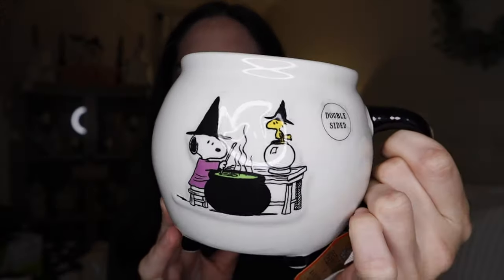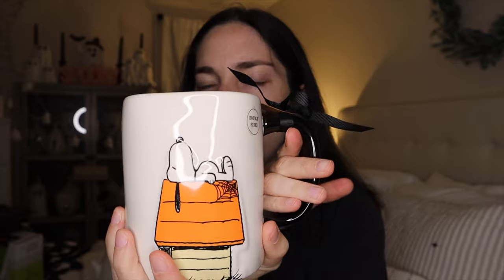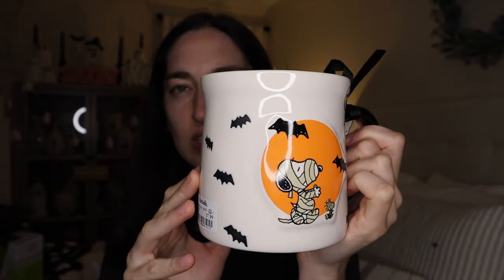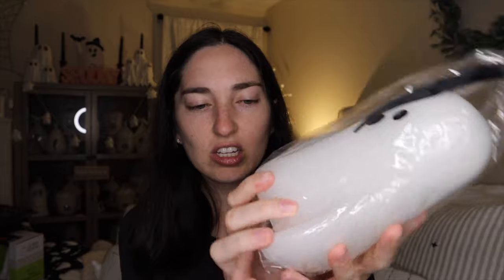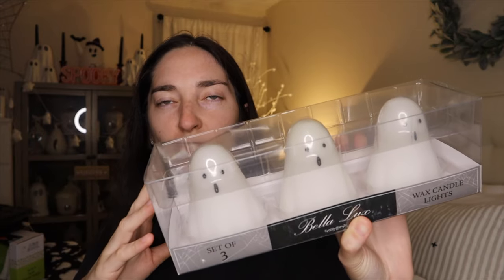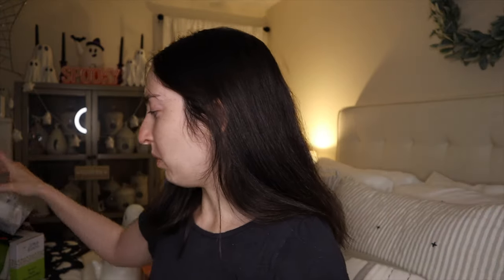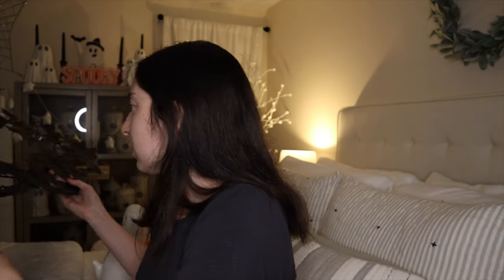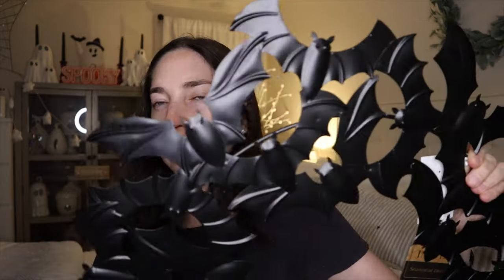More NEW Ghost Decor For My Halloween Theme | Marshalls, HomeGoods, and HomeSense Halloween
Hi everyone,

In today's video I wanted to share with you the Halloween decor I purchased at HomeGoods, Marshalls, and HomeSense.

Meghan